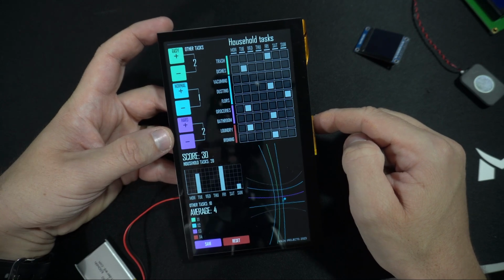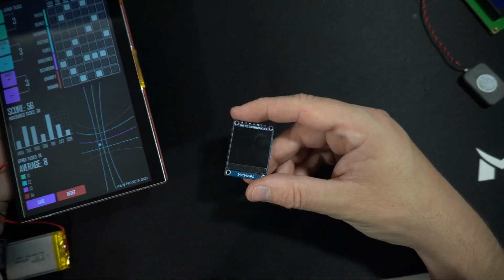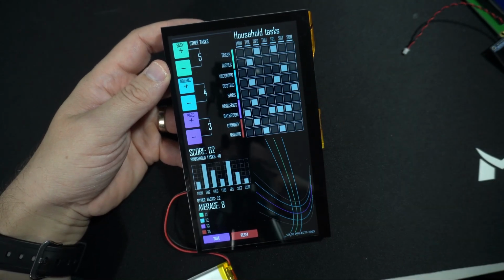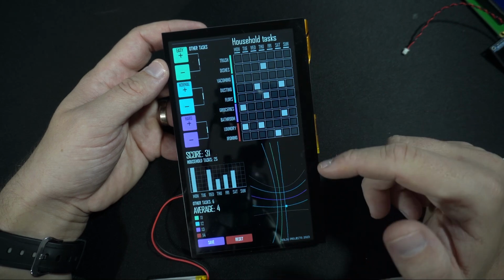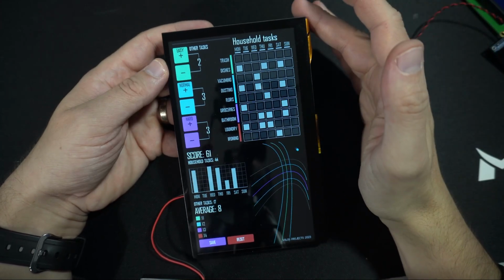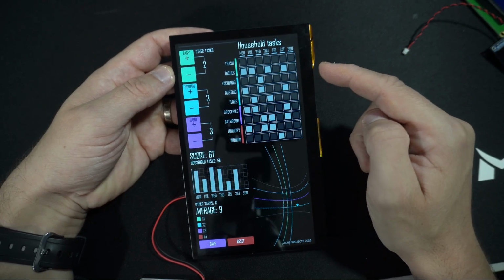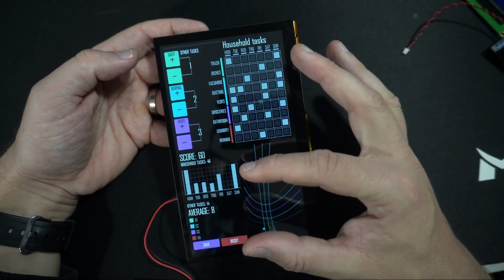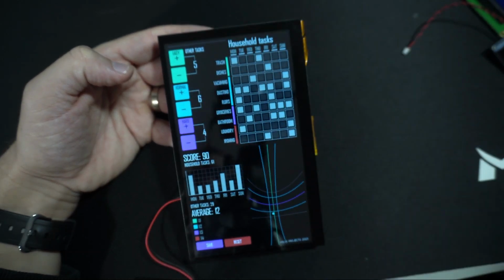ESP32 S3 with Huge 7" Display (1024x600)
Yes, you heard it right, the ESP32 S3 and a 7-inch screen complement each other perfectly. This is Matouch 7" made by Makerfabs company.
I wanted to show you this becouse it ise realy unique. It is amazing that my favourite chip is able to run this display.

The screen resolution is 1024 by 600, and this is my largest board. It will look great on the wall. Once again, I have a weird project, but I hope this will be useful to some of you.